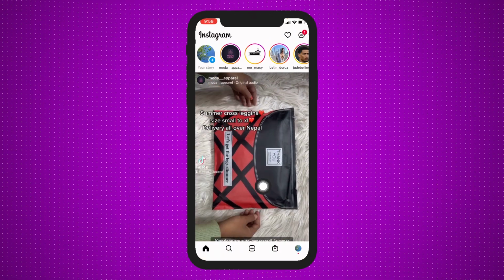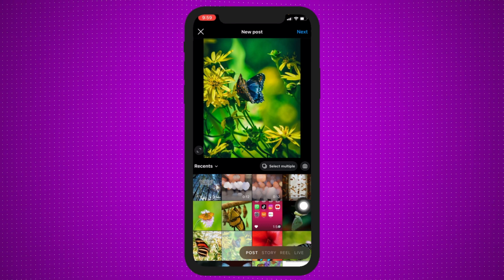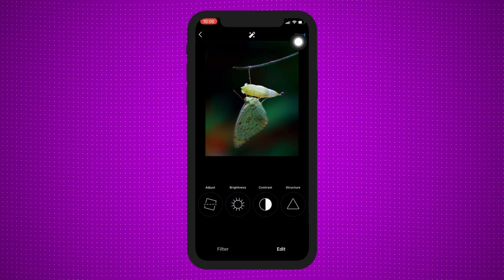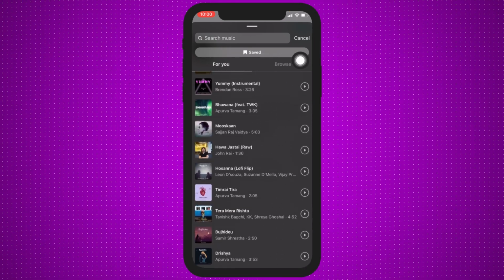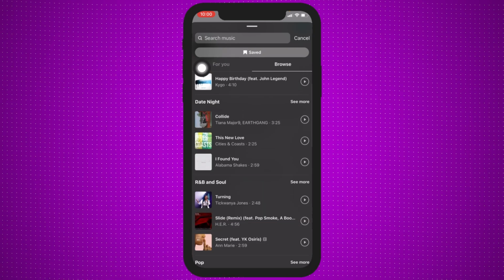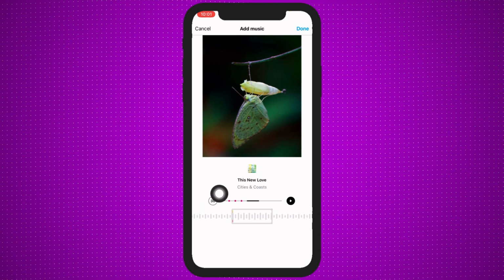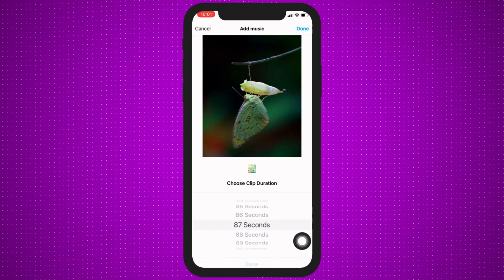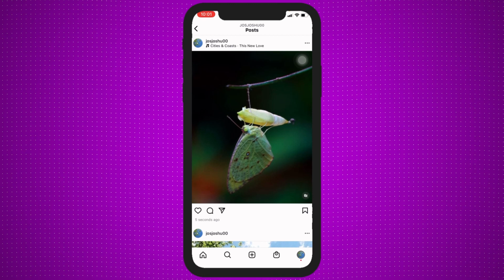How to Add Music to Instagram Post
In this video, you will learn how to enhance your Instagram posts with music. Adding music to your Instagram posts can be a great way to make them more engaging and memorable. It's a simple process, but one that many people aren't familiar with. Whether you're looking to add some background music to a video or a fun and catchy song to a photo post, this tutorial has got you covered.

By following the steps outlined in this video, you'll be able to easily add music to your Instagram posts and make them stand out from the rest. This tutorial is perfect for beginners and anyone looking to enhance their Instagram game.

So if you're ready to take your Instagram posts to the next level, be sure to watch this tutorial and learn how to add music to your posts.

0:00 - How to Add Music to Instagram Post
0:25 - Open your Instagram app and select the photo or video you want to post
0:50 - Tap on "Add Music" and select your desired song
1:30 - Edit the clip duration and lyrics, then tap "Done" to add the music to your post